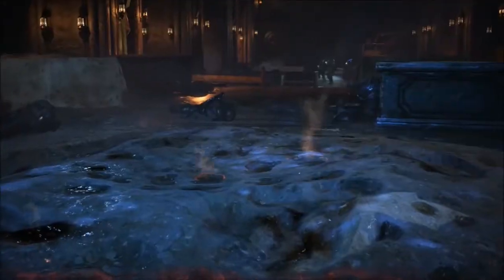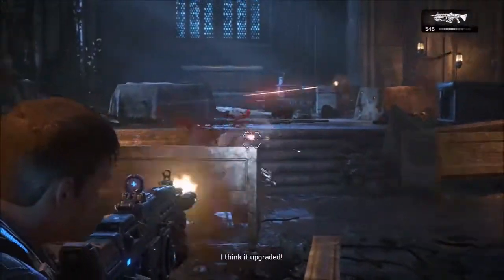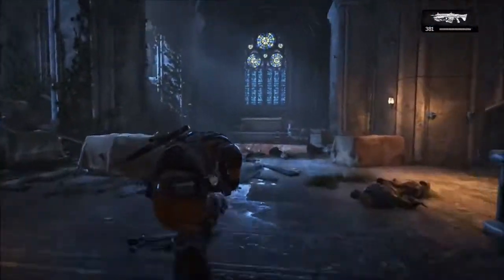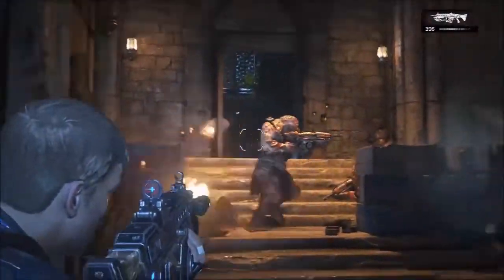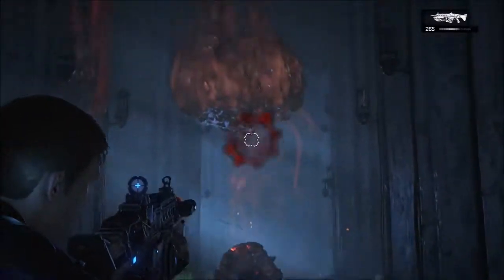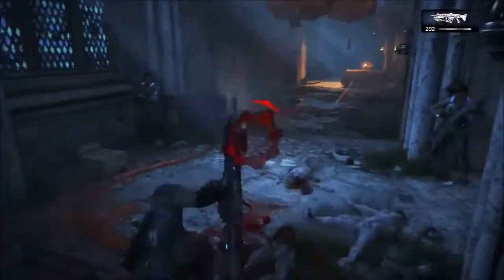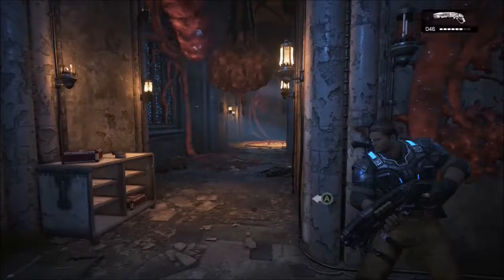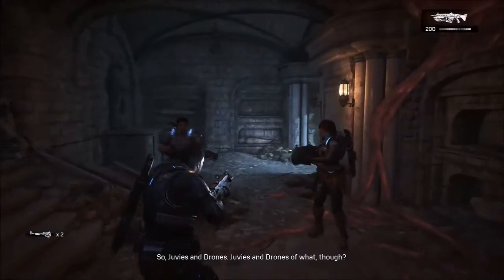INIMIGOS EVOLUINDO no Gears of War 4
Gameplay comentado de Gears of War 4 no Xbox One.